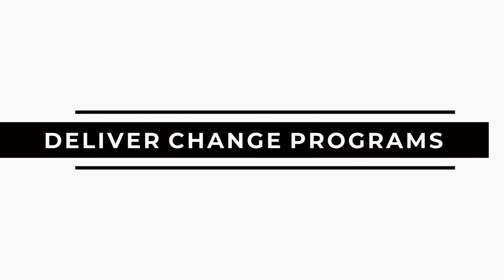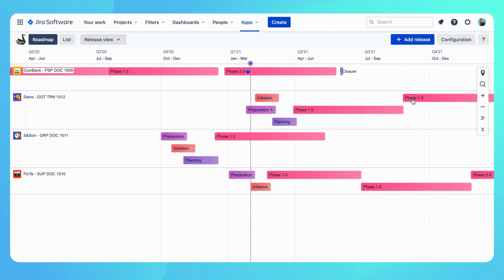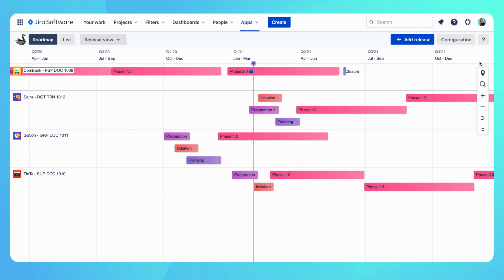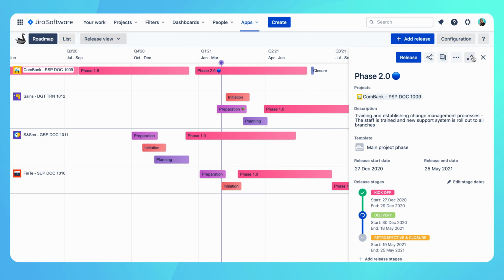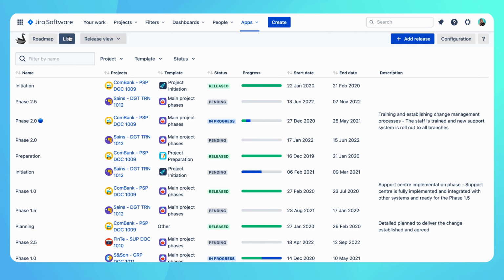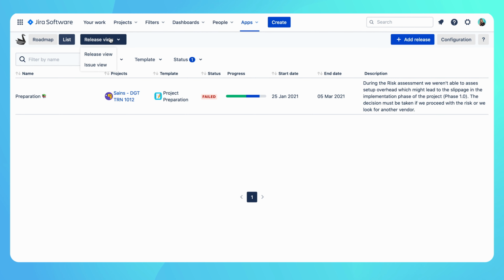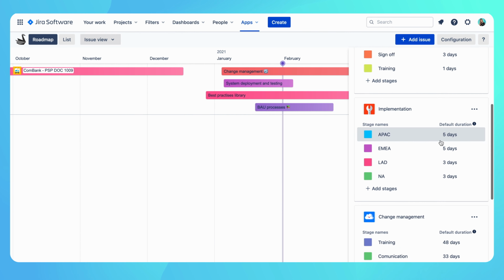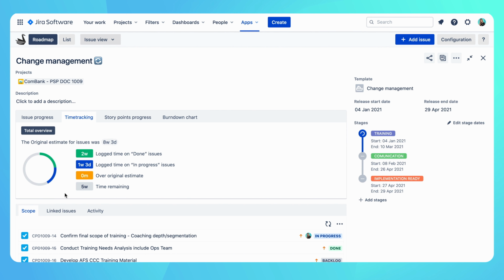How to Deliver Change Programs in Jira using Swanly Add-On for Jira Cloud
Here's how Swanly helps consulting teams deliver change programs for their clients. Nikki demonstrates running multiple projects for implementing a knowledge management system for a bank.

👉🏻 Swanly Key Features:

 ✓Centralized Jira portfolio, project and product roadmap for issues and releases
    - Drop down for deliverable stages
    - Zoom view spreads out yearly, quarterly, weekly, daily
    - Toolbar includes filtering and grouping
✓Release and issue list view with high level data and filtering
✓Granular issue and release progress reports featuring status tracking, time tracking, story points, burndown chart
✓Cross-project releases to synchronize versions across projects
✓Templates for standardizing workflows in Jira and ability to manage stage statuses
✓Permissions + history of changes
✓ Dark mode